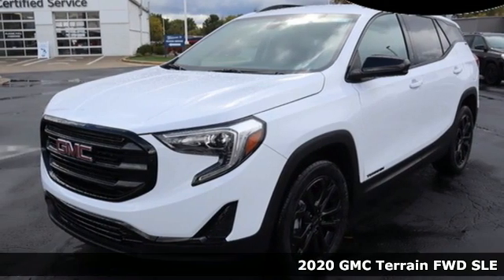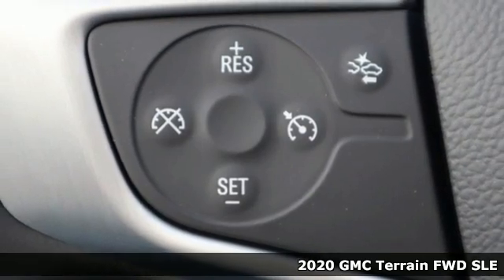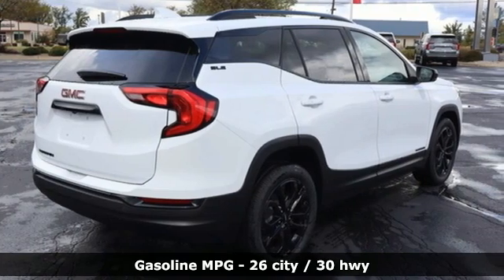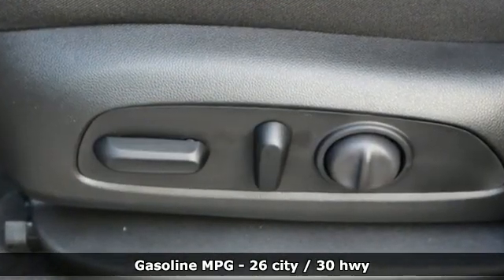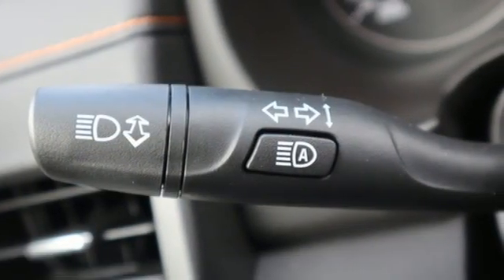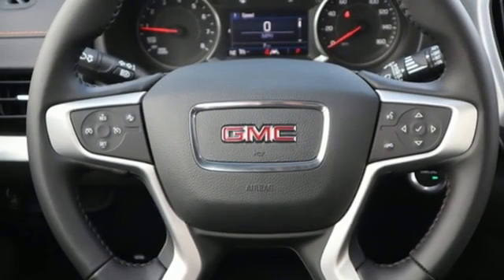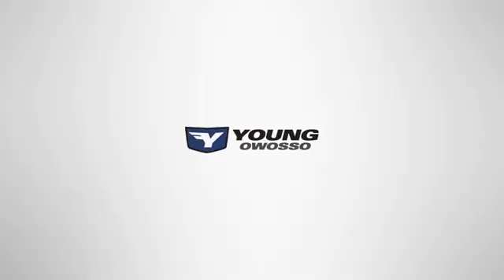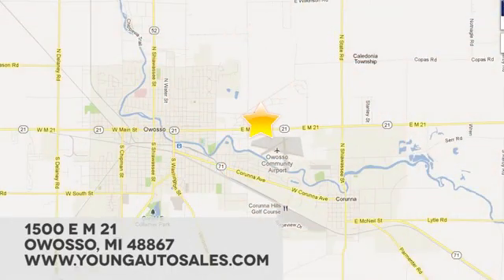New 2020 GMC Terrain Lansing MI Flint, MI #10771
Year: 2020
Make: GMC
Model: Terrain
Trim: SLE
Engine: 1.5L DOHC
Transmission: 9-Speed Automatic
Color: White
Interior: Jet Black
Stock #: 10771
VIN: 3GKALMEV1LL342592
SUMMIT WHT 2020 GMC Terrain SLE FWD 9-Speed Automatic 1.5L DOHCbrbrRecent Arrival! 26/30 City/Highway MPG

Address:
1500 E Main St